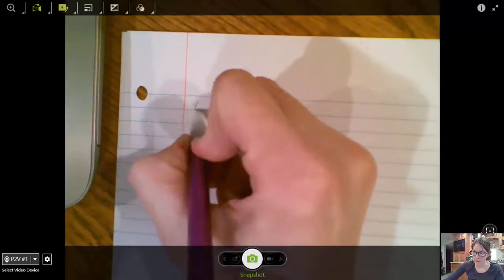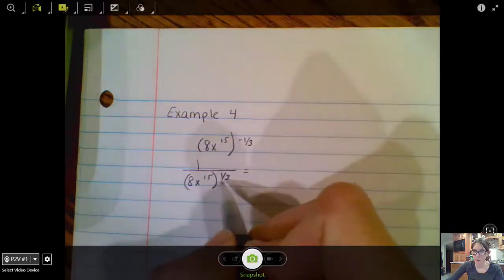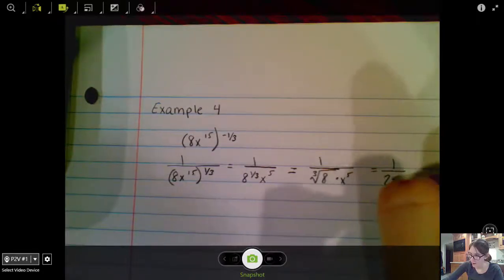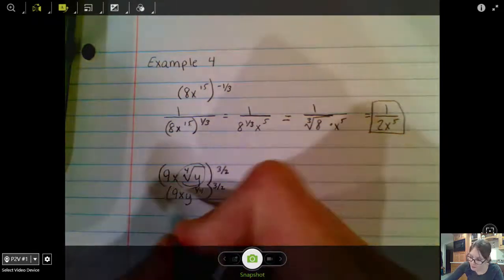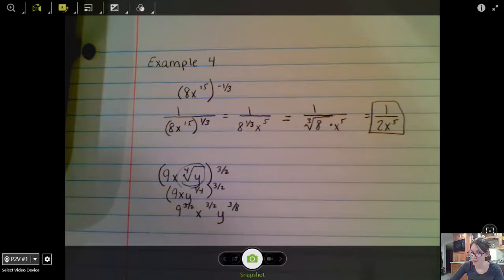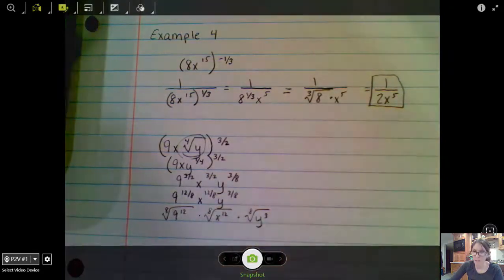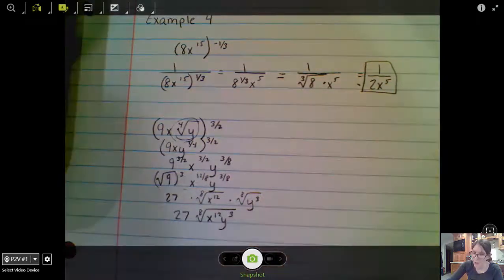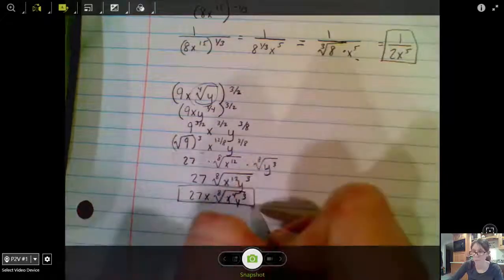6.4 Example 4a